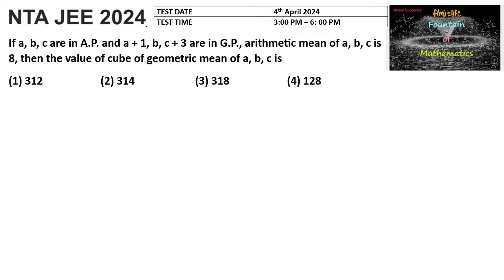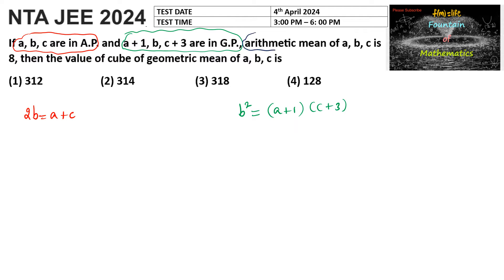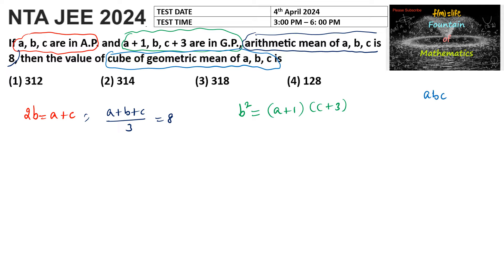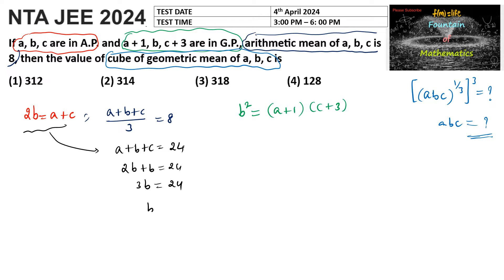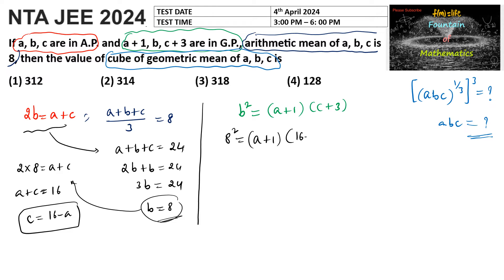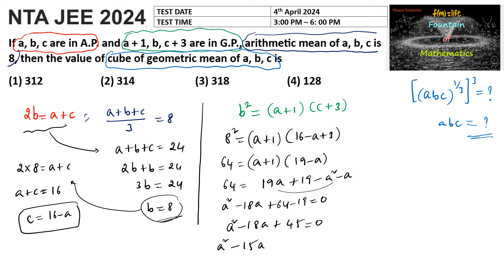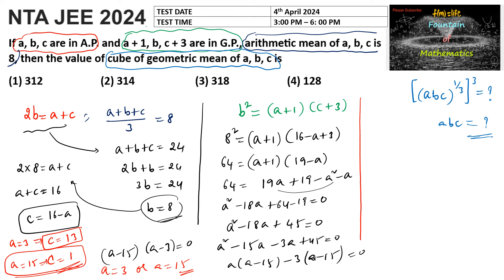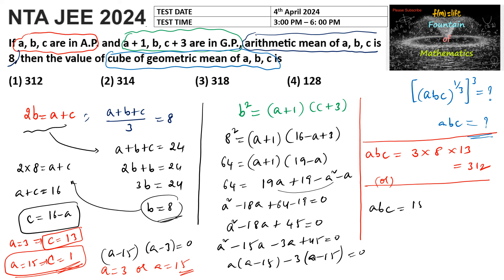If a,b, c are in AP and a+1,b,c+3 are in GP, AM is 8, cube |JEE|Main|2024|session 2|4 April| Shift 2